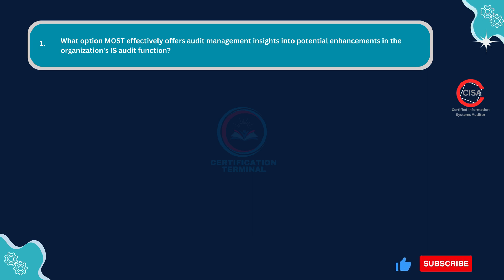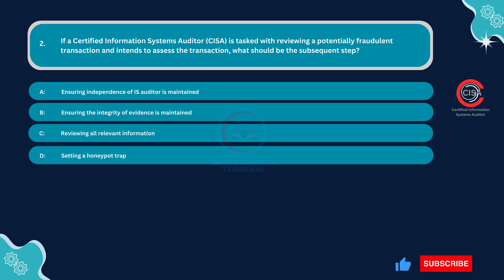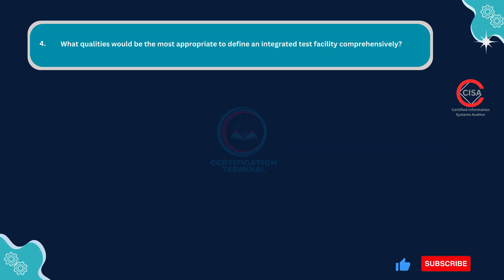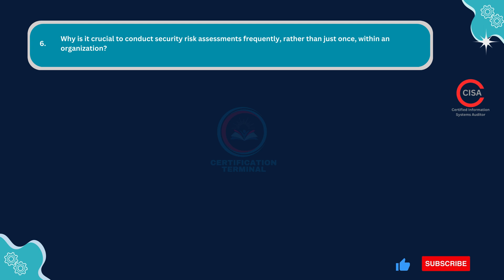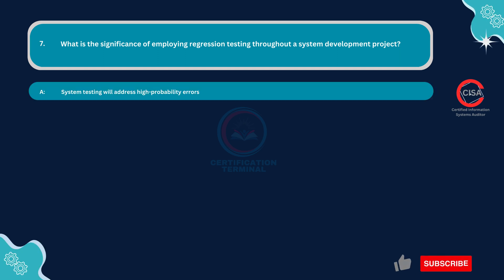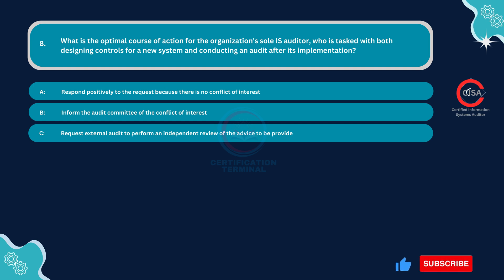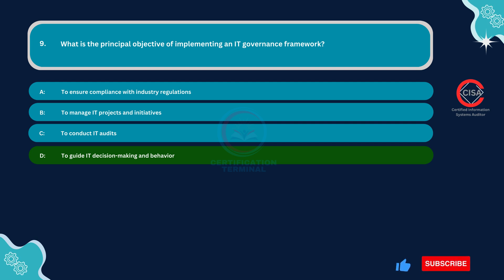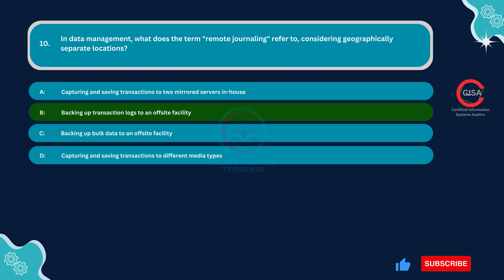3. Mastering CISA certification : Top CISA practice exam questions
The Certified Information Systems Auditor (CISA) certification is globally recognized and respected in the field of information systems audit, control, and security. It's designed for professionals who audit, control, monitor, and assess an organization's information technology and business systems. Obtaining the CISA certification can significantly boost your career prospects in the field of information systems audit and control, demonstrating your expertise and commitment to professional standards in the industry.

Career Opportunities:
- Audit Roles
- Security Analyst / Consultant
- Risk Management
- Management Positions

cisa
Certified Information Systems Auditor
cisa exam dumps
cisa exam preparation
isaca cisa exam preparation
isaca cisa exam dumps
cisa certification
cisa practice exam questions
cisa training videos
cisa certification in usa
cisa this much
cisa certification in canada
cisa exam quesitons
cisa certification in australia
cisa questions and answers
cisa certification india
how to prepare for cisa
how to prepare for cisa exam
cisa resources
cisa cybersecurity
cisa training
cisa exam
cisa question bank
cisa exam prep
isaca
isaca cisa
cisa questions
cisa practice questions
cisa training materials
cisa practice tests
how to pass cisa
how to pass cisa exam
cisa certification in uk
cisa dumps
cisa online
cisa exam question
cisa sample questions
cisa exam sample questions
how to crack cisa exam
cisa exam prep
how to get cisa certification
cisa practice questions
how to clear cisa exam
cisa certification training
cisa exam tips and tricks
cisa online training
cisa certification dumps free
cisa exam questions
cisa real exam questions
cisa real exam dumps